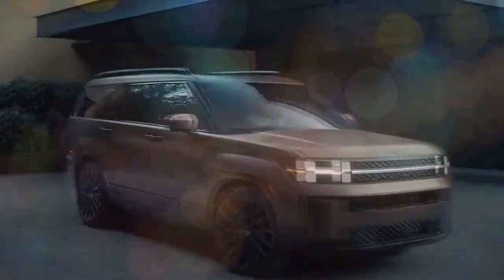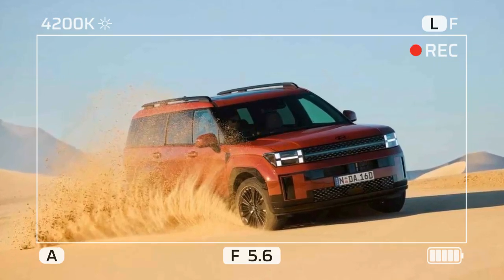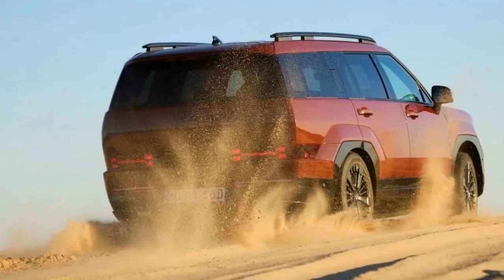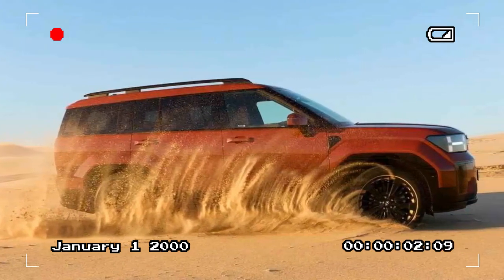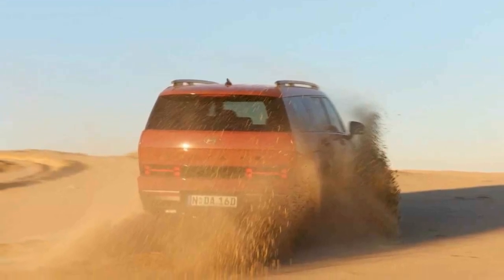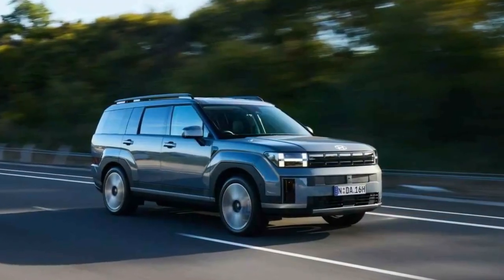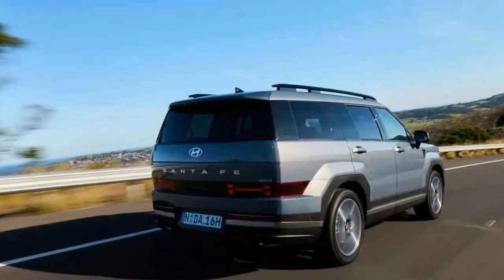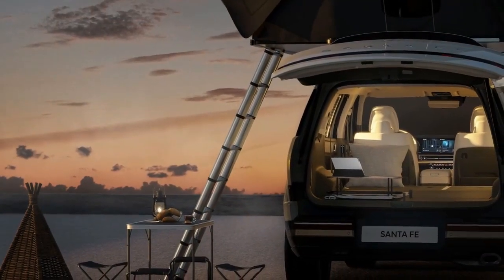2025 Hyundai Santa Fe, Embark on Every Journey with Confidence and Comfort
2025 Hyundai Santa Fe, Embark on Every Journey with Confidence and Comfort

1. We use trusted media sources in loading news and narrative content that we provide, in order to maintain accuracy and facts. We also include sources as references. please visit the sites we provide for more in-depth information related to the information or discussion we raise.

2. The material we use in making this video, is free and non-copyrighted content, or Creative Commons content, with fair use of content. If there is a problem or material that we use in the video in this channel, or there is a discussion about future business.

Thanks,